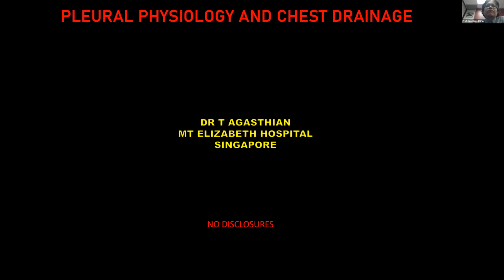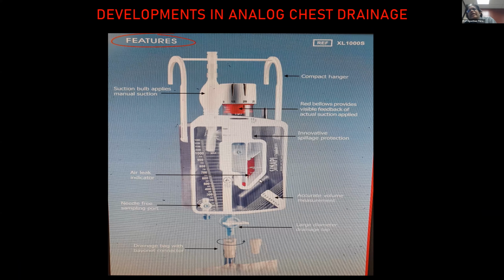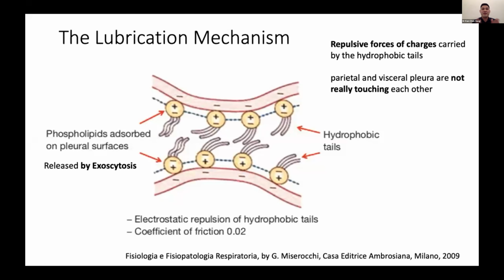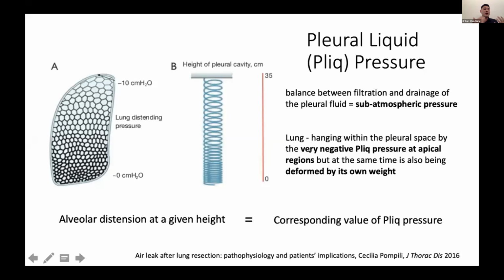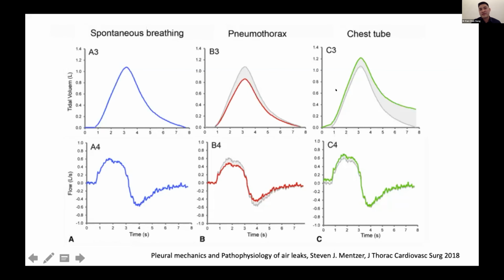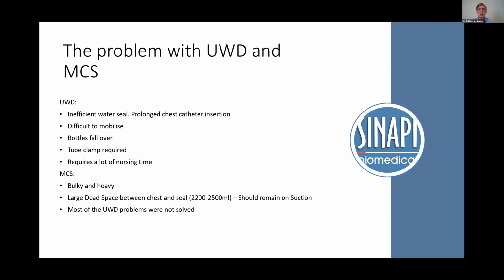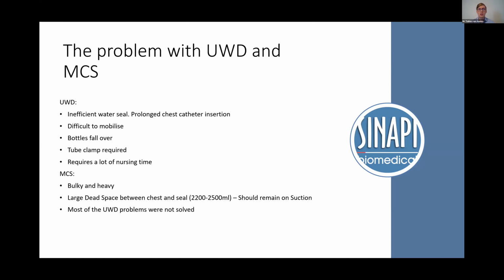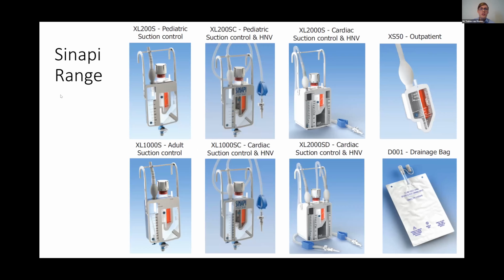Title: SEATS WEBINAR SERIES 15th May 2021 - Pleural Physiology and Chest Drainage.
Our first presenter is Dr Kan Chan Siang, who is Cardiothoracic Resident, Sarawak Heart Centres, Malaysia. He talks about Pleural Physiology.

Our second speaker is Mr. Tobias Van Reenen , who is International Manager and Specialist at Sinapi Biomedical, South Africa. He talks about Chest Drainage.